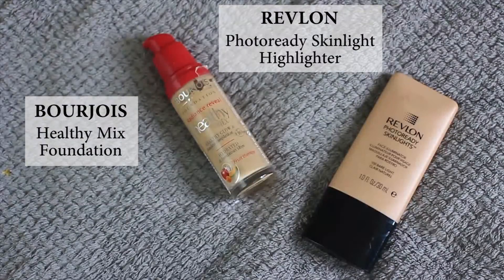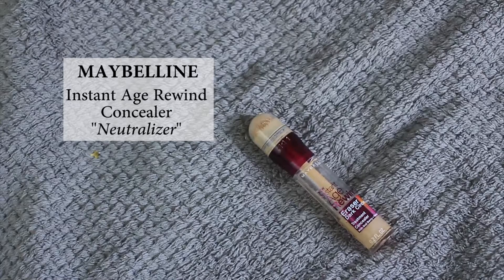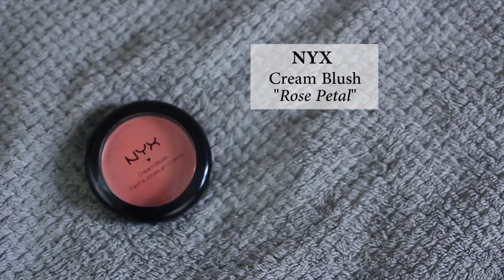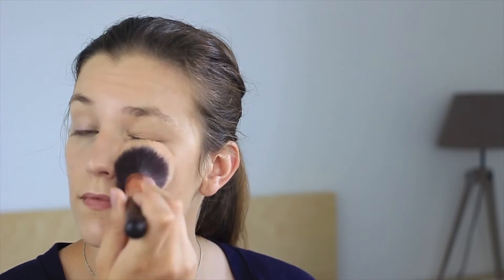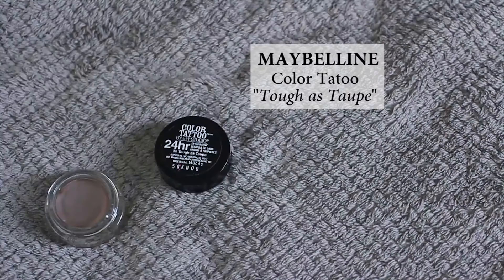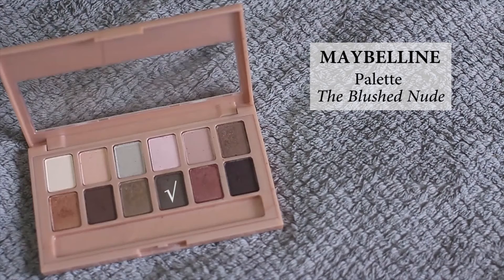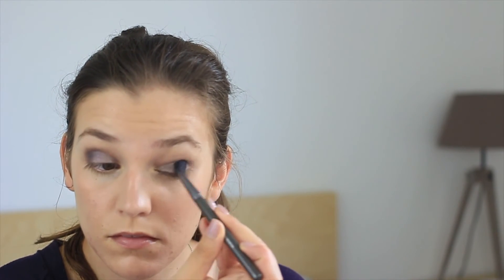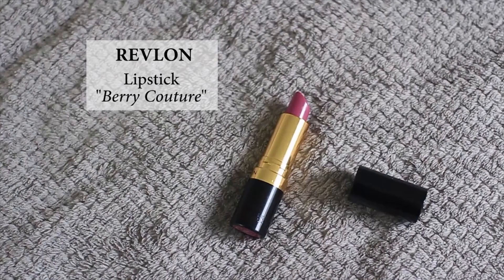Get Ready With Me | A Summer Evening Barbecue | A Hint of Rose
In this video, I’ll show the makeup that I wore for a summer evening barbecue. Summer is almost over, so I wanted to use more autumnal colors for this look.

I hope you’ll like the video, if you do please give it a thumb up!

Marjorie

PRODUCTS MENTIONED :

Healthy Mix Foundation | Bourjois
Photoready Skinlight Highlighter « Bare Light » et « Clair Rosé » | Revlon
Corrector « Light Peach » | Bobby Brown
Instant Age Rewind Concealer « Neutralizer » | Revlon
Ambiant Lighting Powder « Dim Light » | Hourglass
Cream Blush « Rose Petal » | NYX

Universelle Eyebrow Kit| Personnelle
Color Tatoo Cream Eyeshadow « Tough as Taupe » | Maybelline
Tartelette Palette « Power Player » | Tarte
« The Blushed Nude » Palette | Maybelline
The Rocket Volume Express Mascara « Black » l Maybelline

Lipstick « Berry Couture » | Revlon

Nail polish « 620 Bewitching » | Revlon

Video filmed and edited by : Marjorie Peyric

This video is not sponsored, I really appreciate your trust, so I only talk about products that I genuinely love!